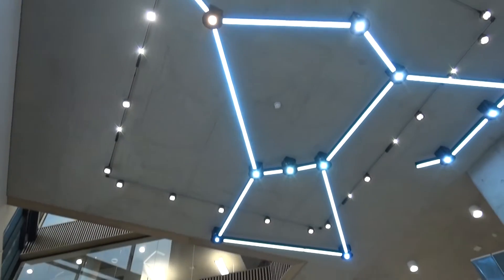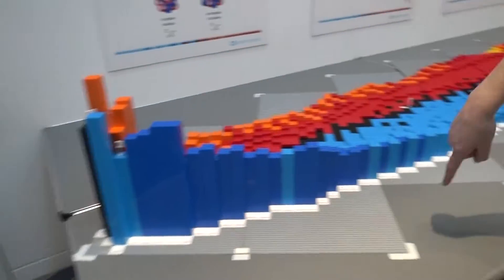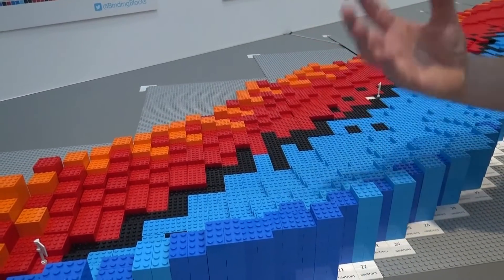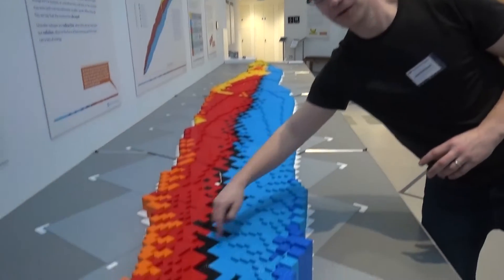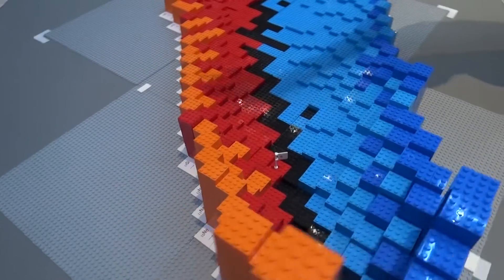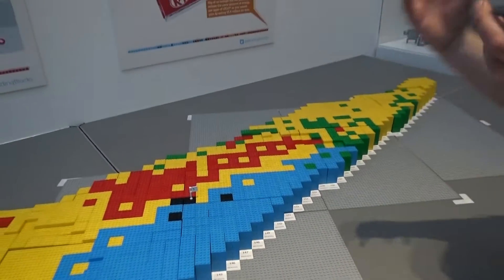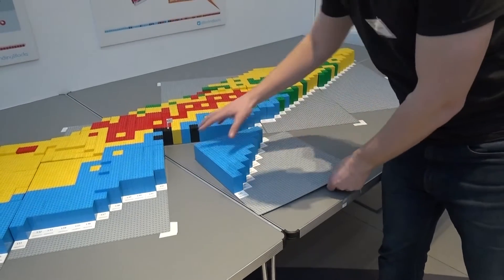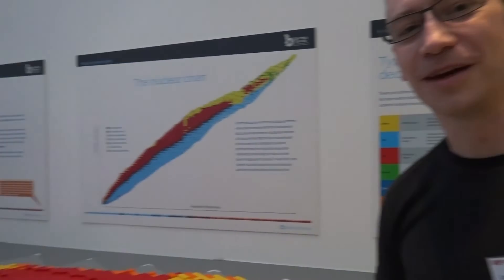Awesome LEGO Nuclear Chart - Binding Blocks - A Level Physics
Binding Blocks in a project run by The University of York Physics Department. In 2020 they displayed their awesome LEGO nuclear chart at the Institute of Physics headquarters in London. I was lucky enough to see this amazing model and in this video I briefly talk through what it represents, including how it represents different isotopes and the many ways in which unstable ones decay - including beta minus, beta plus, alpha, neutron, proton and fission.

To find out more about the Binding Blocks project have a look

Lewis